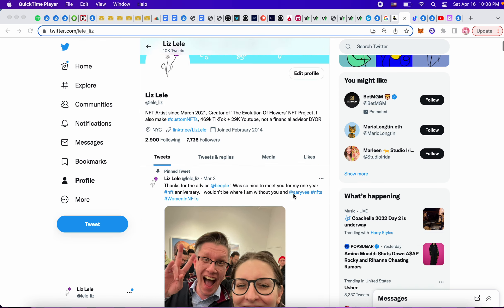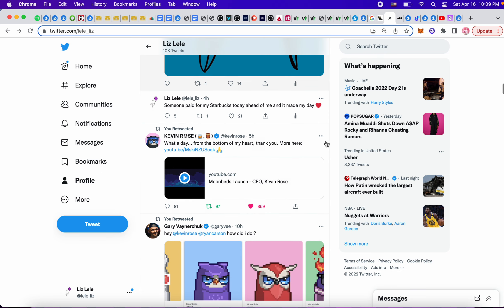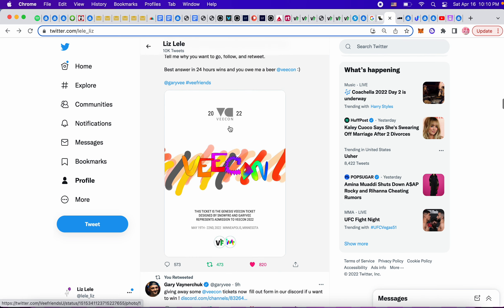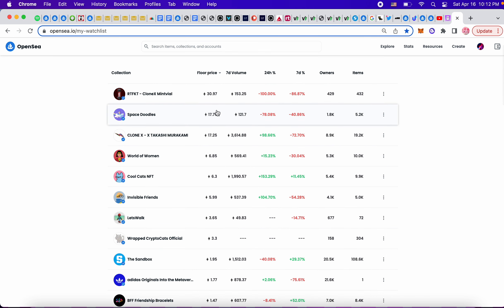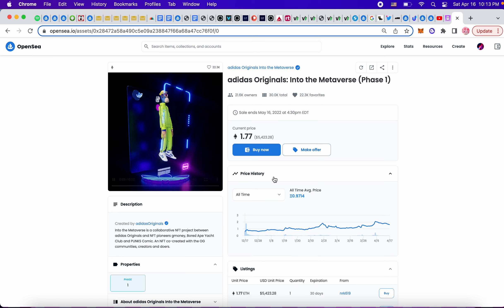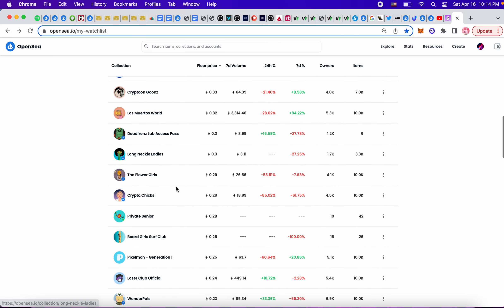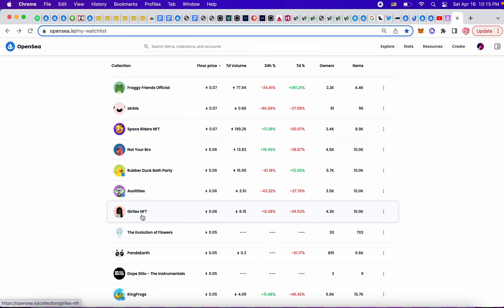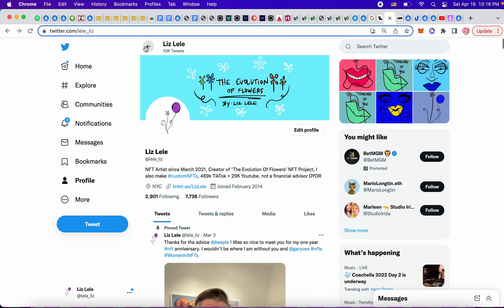VeeFriends Series 2 Still Delayed, MoonBirds Mint + Run, Reviewing My NFT Watchlist (4/16/22)